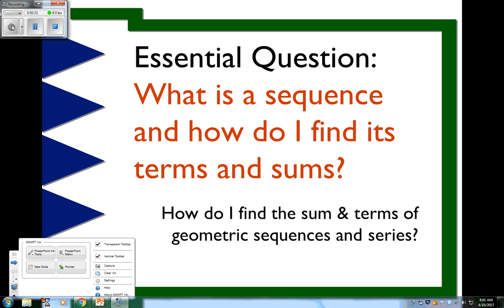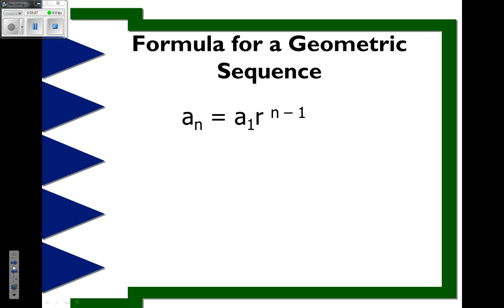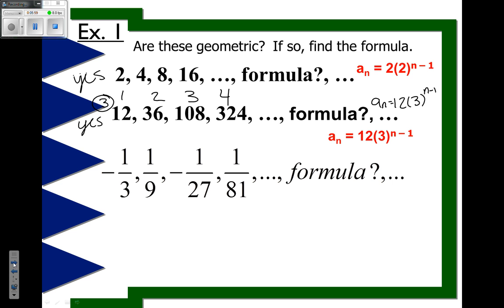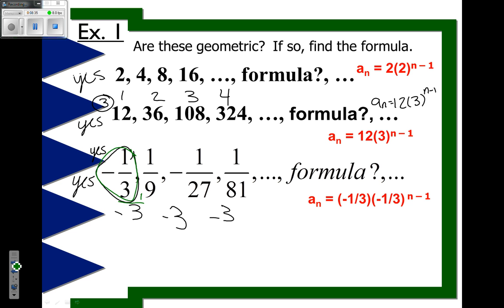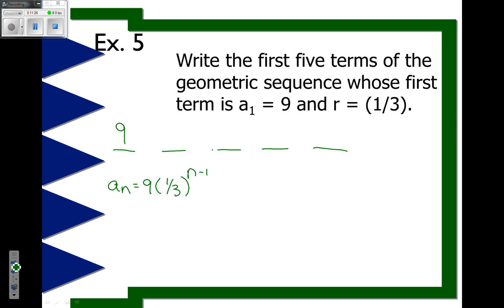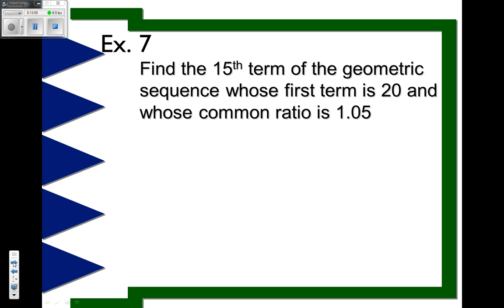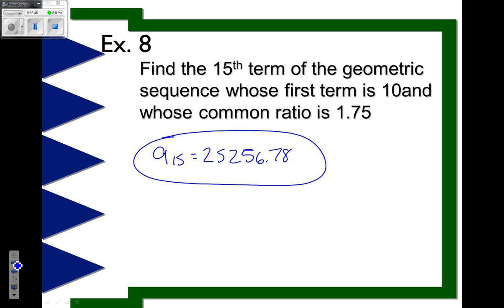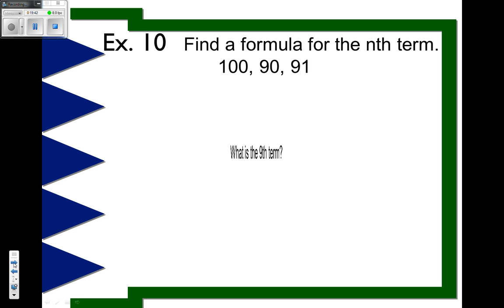Geometric Sequence 4 10